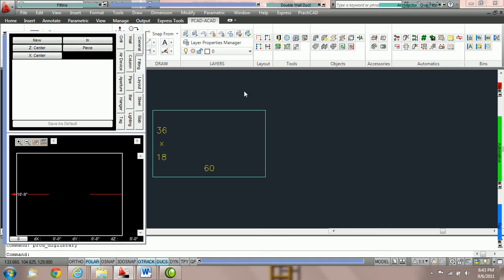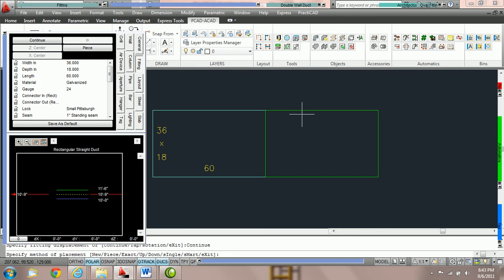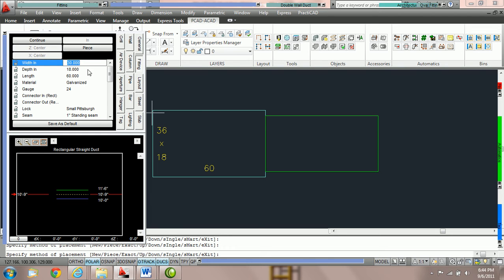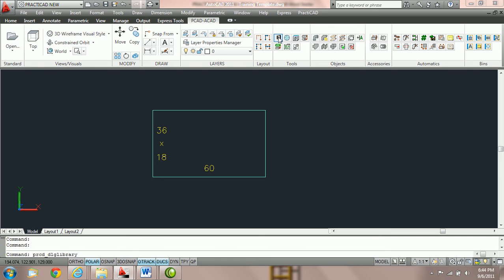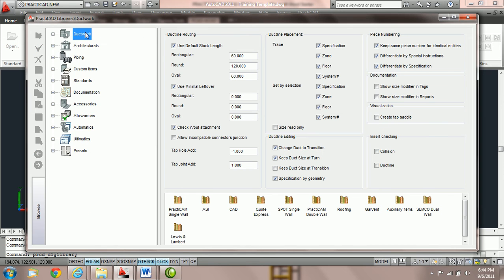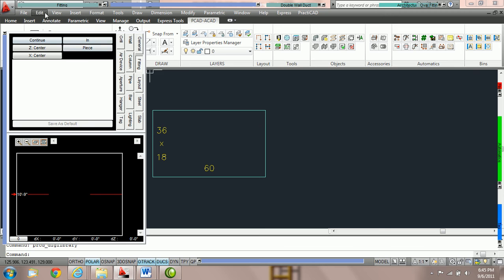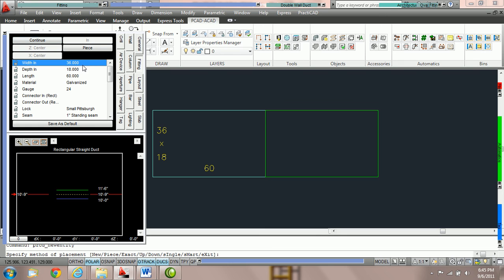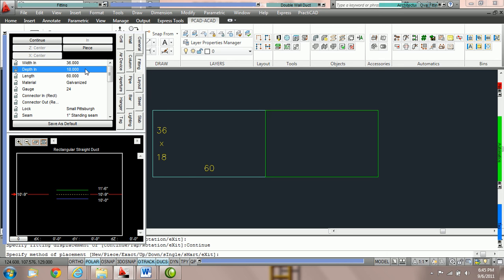PractiCAD - Ductwork Options - Size Read Only